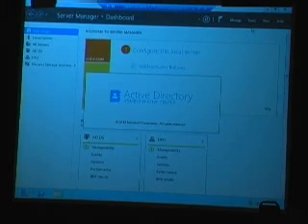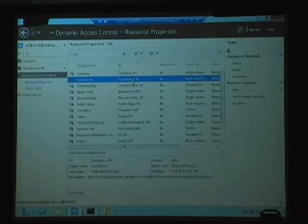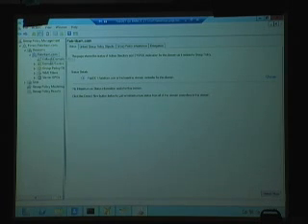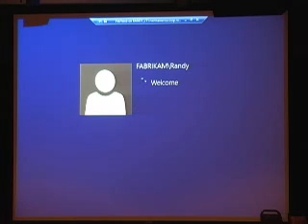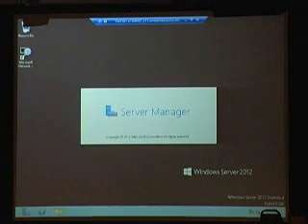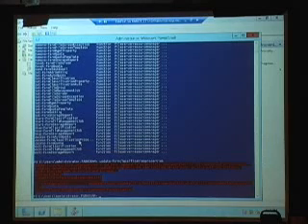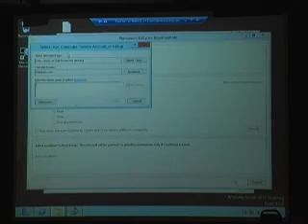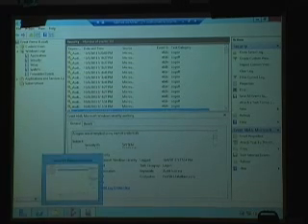October 2013 - Dynamic Access Control in Server 2012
October 8, 2013  Meeting of Carolina IT Professionals Group
Topic:  Dynamic Access Control in Server 2012
Presenter:  Randy Turner - Microsoft